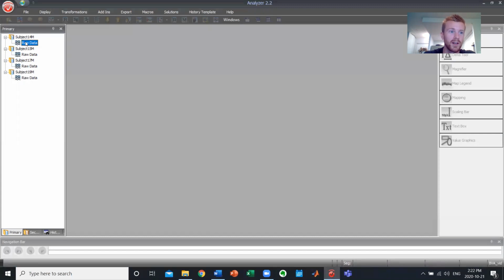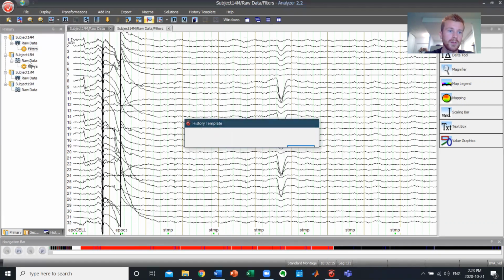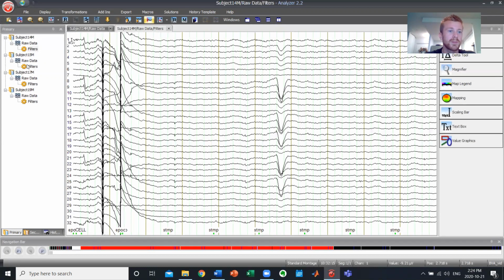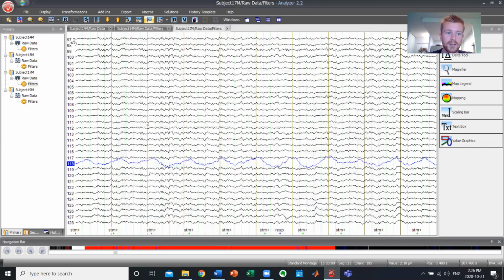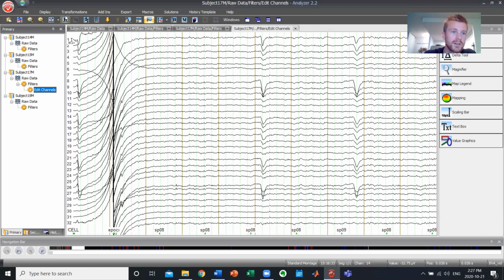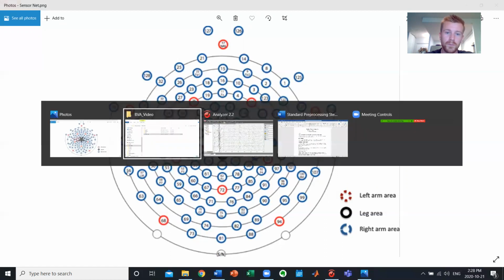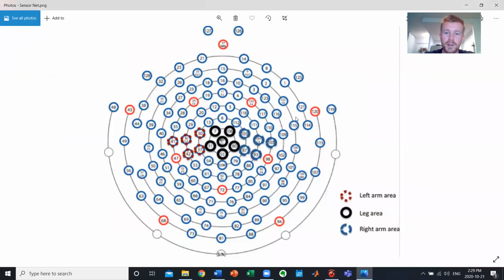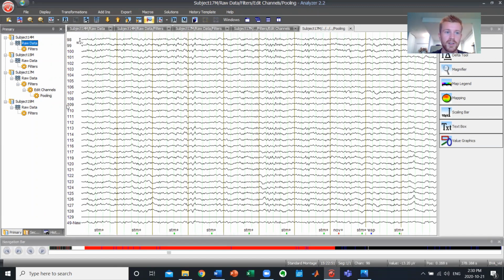2. Filtering, Editing, and Interpolating Channels